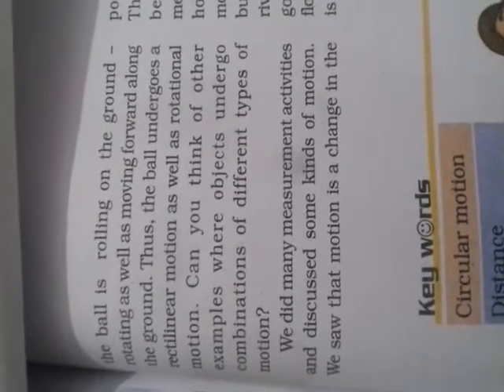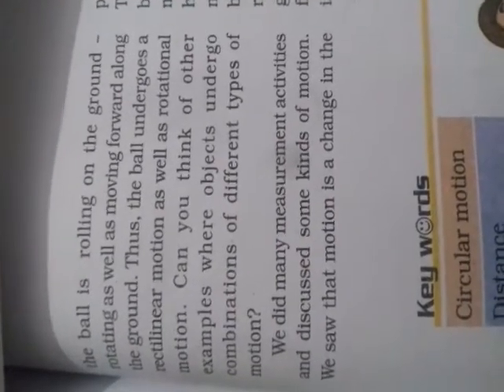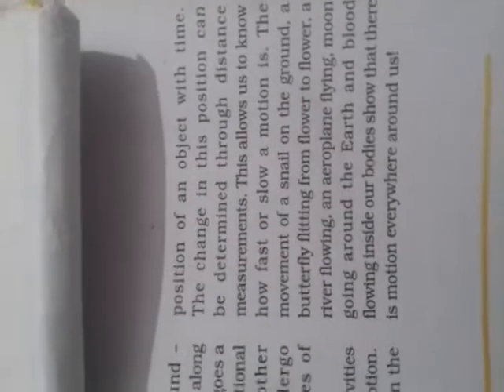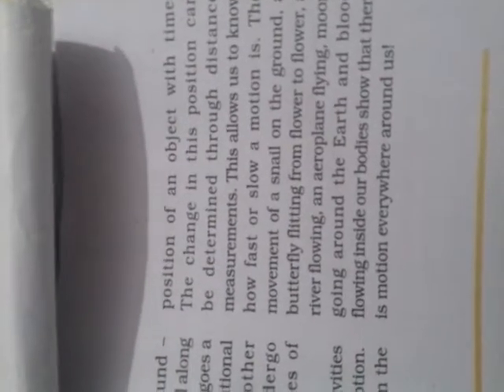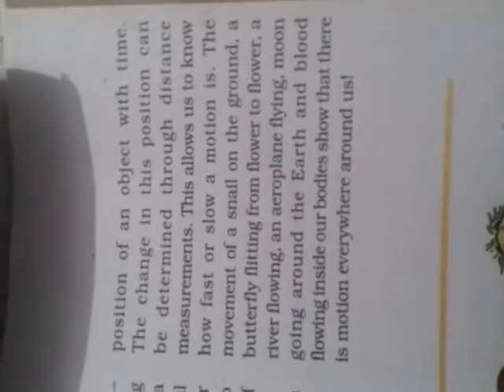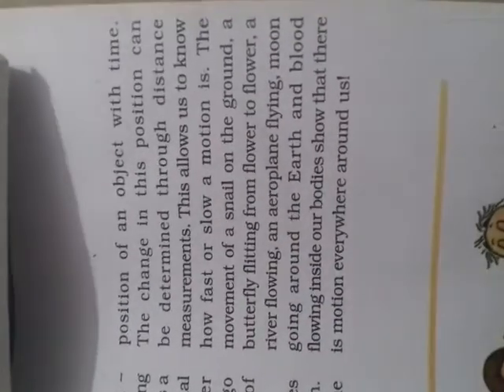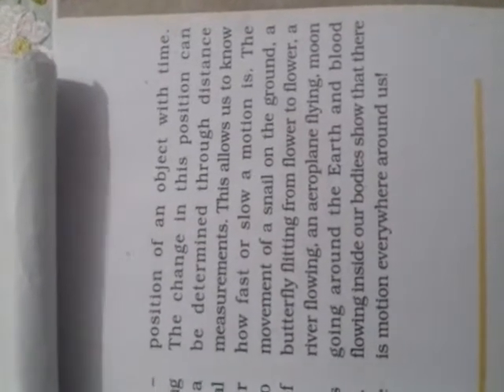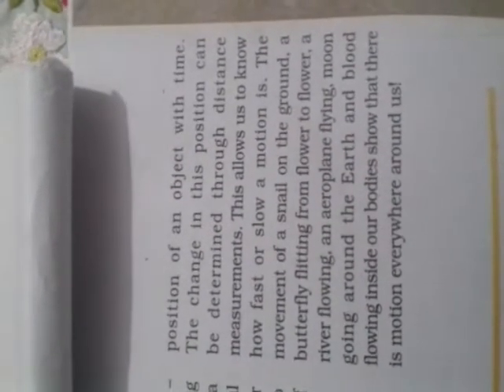Class : # Lesson : 10 # MOTION AND MEASUREMENT OF DISTANCES # part : 5